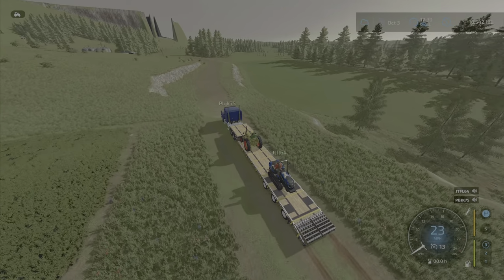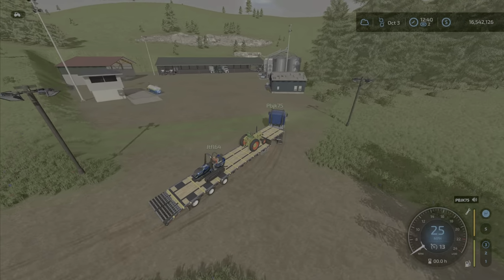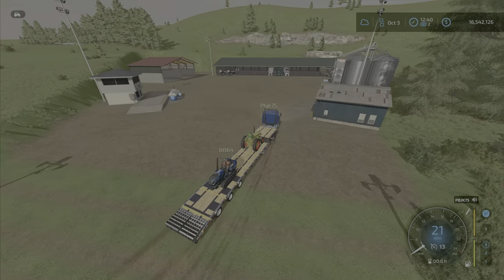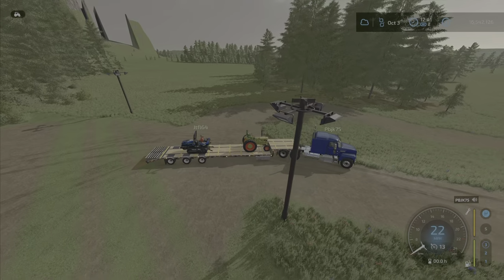FS22 JBL Enterprises Episode 1, With John , Boots and LooneyCarGuy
We restart the series on No Mans Land on FS22
Boots - Transport and engineering
John Linden - AG consultant and media relations
Looney - Research and development
A whole new set up .